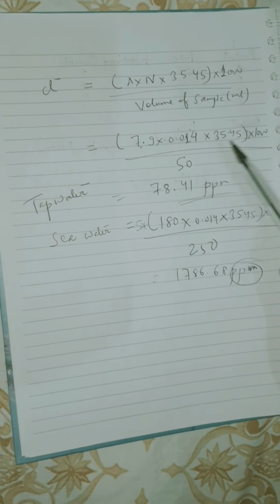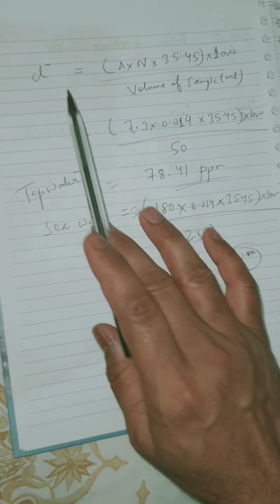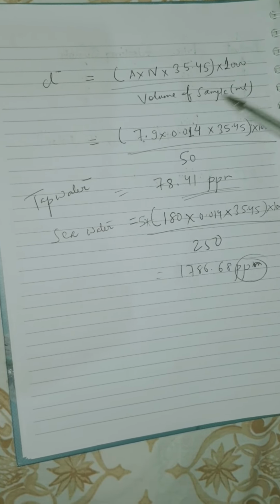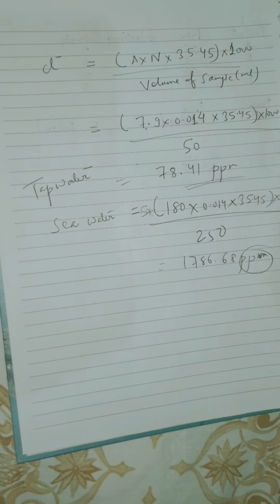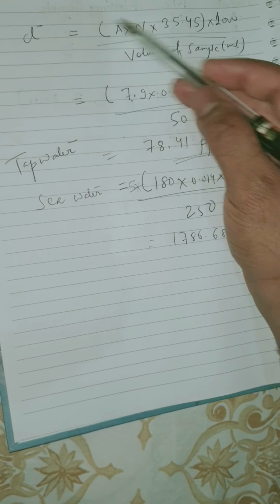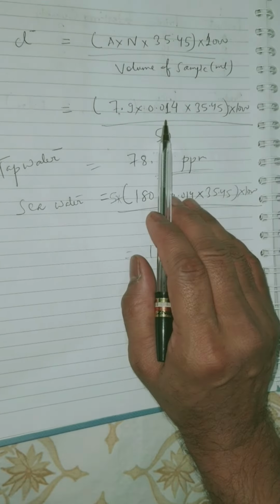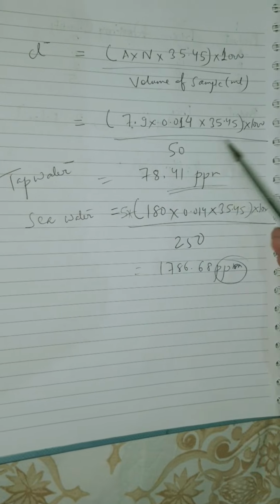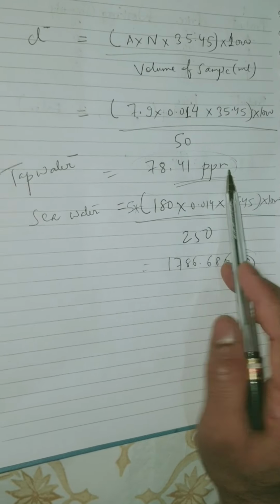How to Measure Chloride Ions in Water (Mohr’s Method) | AgNO₃ Titration + K₂CrO₄ Indicator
In this video, I demonstrate the Argentometric Titration Method (Mohr’s method) to determine chloride ions (Cl⁻) in a water sample using silver nitrate (AgNO₃) as the titrant and potassium chromate (K₂CrO₄) as the indicator.

✅ Principle (What’s happening in the titration?)

When AgNO₃ is added to water containing chloride, Ag⁺ reacts with Cl⁻ to form a white precipitate of AgCl.

As long as chloride is present, Ag⁺ keeps forming AgCl.

Once all chloride is consumed, the first excess Ag⁺ reacts with the chromate indicator (CrO₄²⁻) to form brick-red Ag₂CrO₄, which marks the endpoint.

🔶 Reagents Used

Standard AgNO₃ solution (commonly 0.0141 N or 0.1 N depending on lab practice)

Potassium chromate (K₂CrO₄) indicator

Distilled water

Water sample (tap / wastewater / aeration tank effluent after filtration if needed)